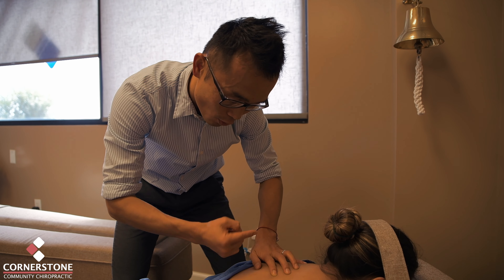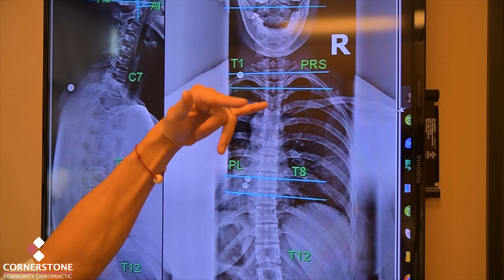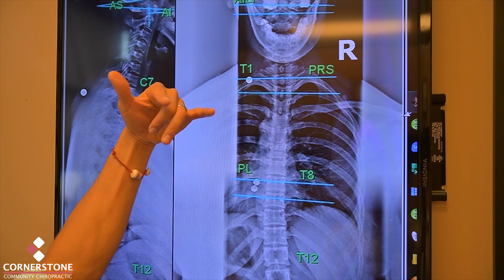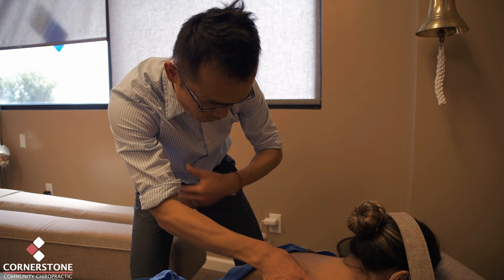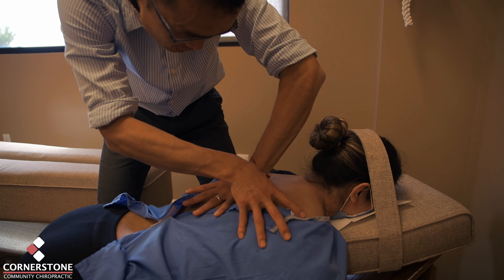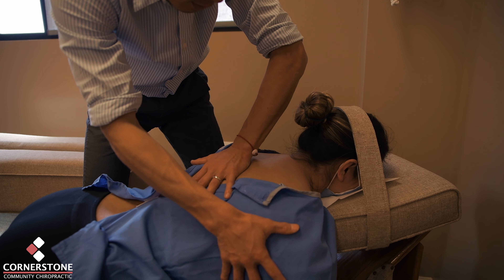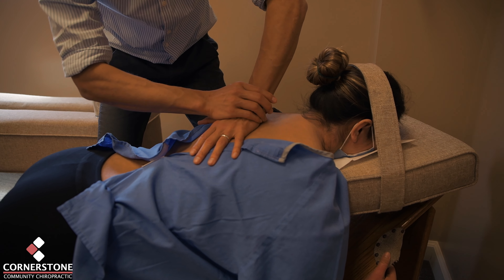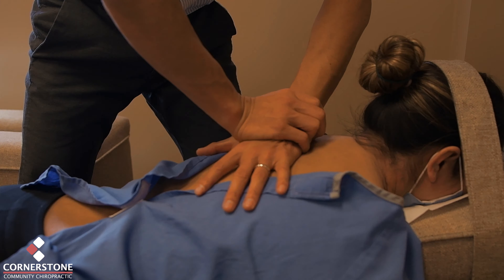T4 Vertebra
When looking at the T4 vertebra, once we see where the wedge of that area is opening up, we can choose the best table and best hand contact to close the wedge. In this case, we can tell that the wedge is opening from the back so we will adjust from the top, pushing down to close the wedge. ⁠